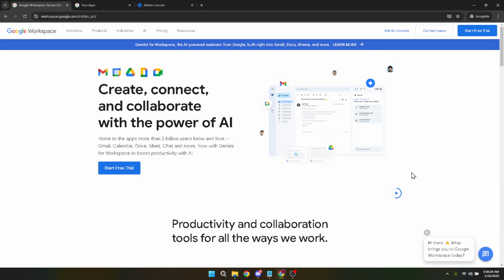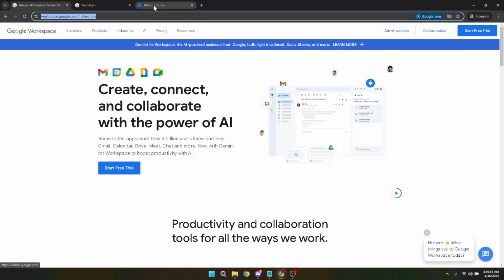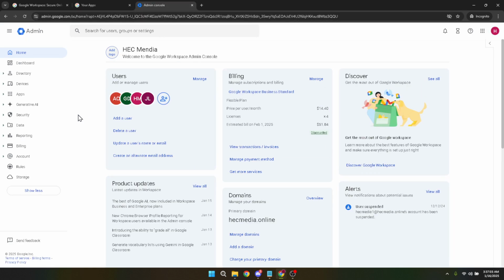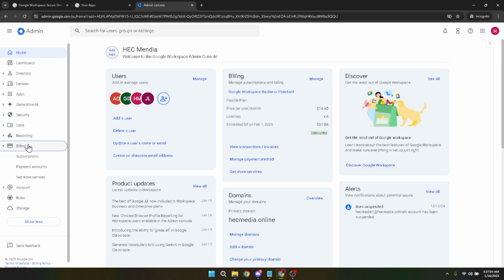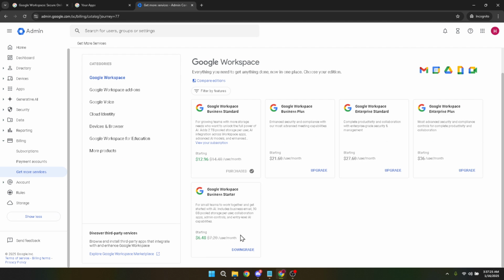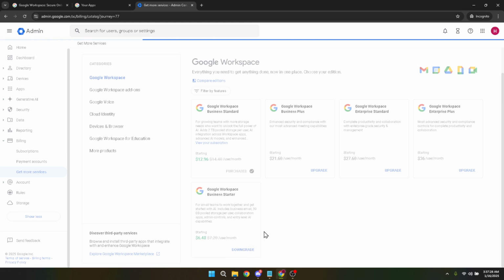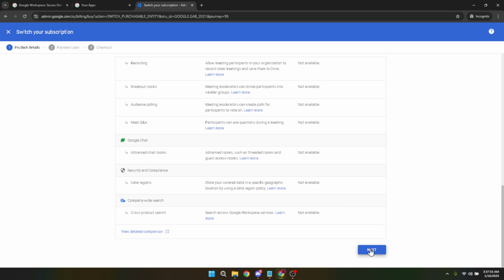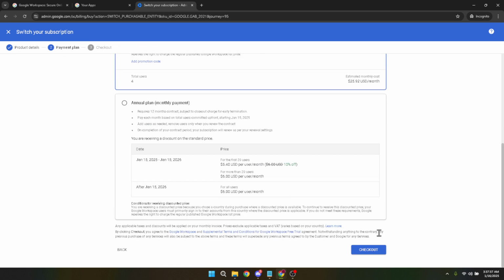How to Downgrade Your Google Workspace Subscription (Full 2025 Guide)